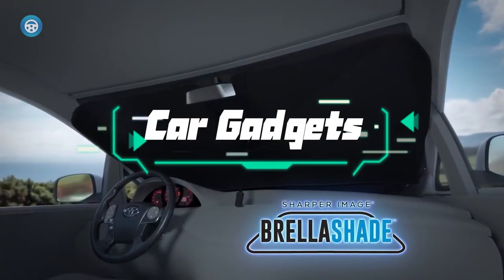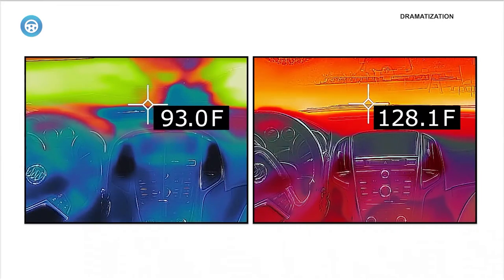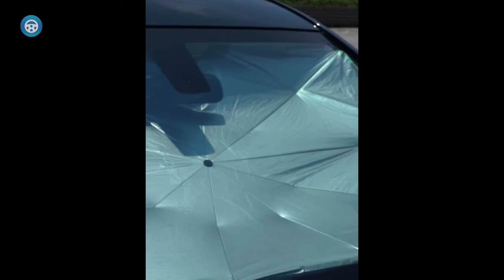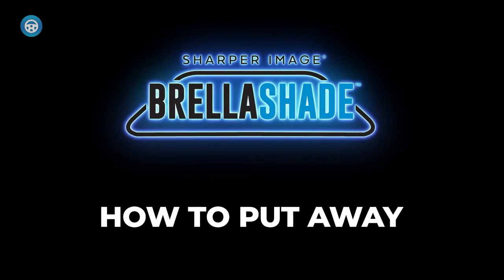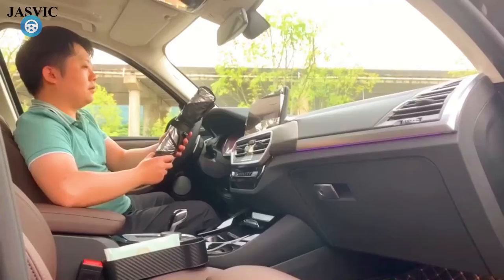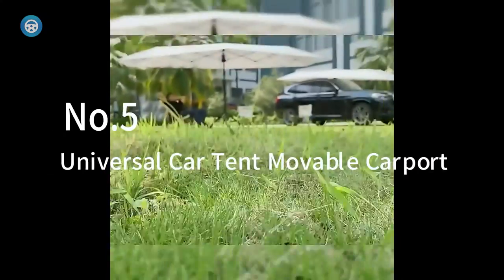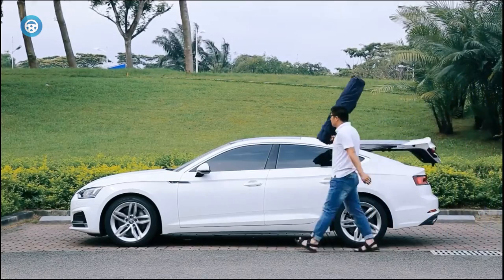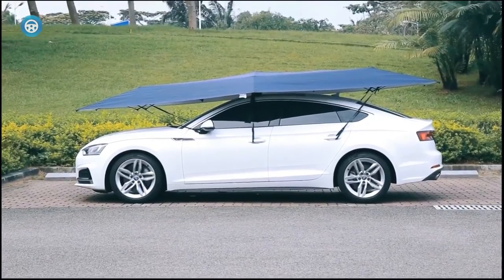6 Best Car Umbrellas of 2023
✅1.Helloleiboo Car Umbrella
✅2.Allstar Innovations Car Umbrella
✅3.Jasvic Car Umbrella
✅4.Versatility Teardrop Awning
✅5.Universal Car Tent Movable Carport

Table of Contents:
00:00​​ - Introduction
00:46 - 1.Helloleiboo Car Umbrella
01:27 - 2.Allstar Innovations Car Umbrella
01:54 - 3.Jasvic Car Umbrella
02:34 - 4.Versatility Teardrop Awning
03:02 - 5.Universal Car Tent Movable Carport
03:35 - 6.LopazShade Empowered Living

A car is an expensive part of everyday life. The better you can maintain your vehicle, the more value it will have when it is time to trade-in for an upgrade or sell it second-hand. After your vehicle has been parked in a sunny spot for a while, it can be unbearable to get back inside and the steering wheel becomes unpleasantly hot to handle. Not only do the sun’s rays make for an unpleasant ride, but they can cause irreparable damage to the interior of your vehicle.